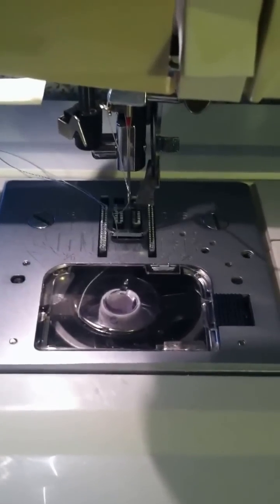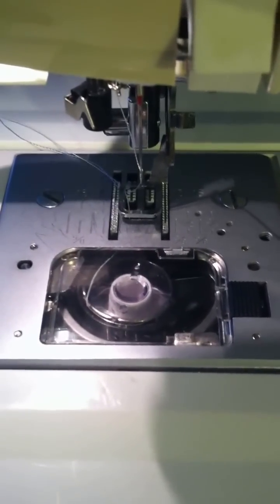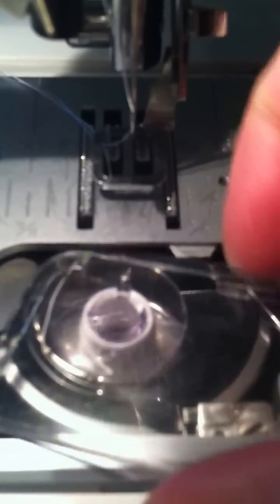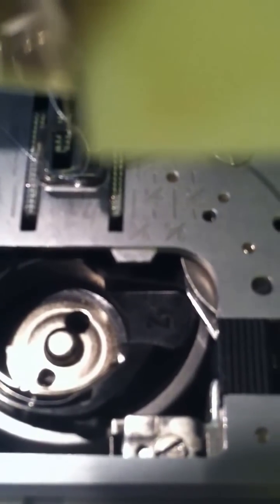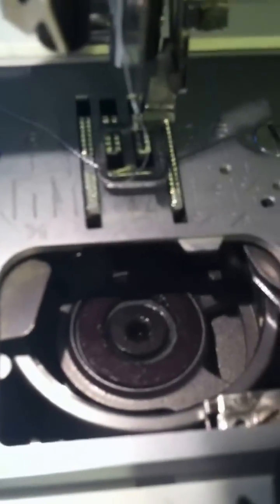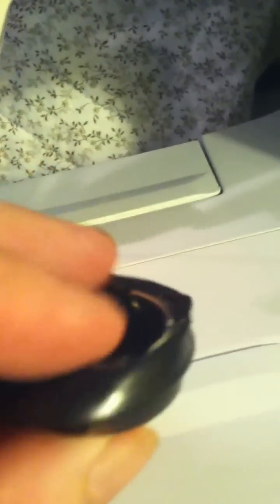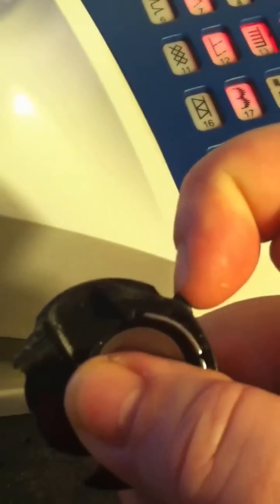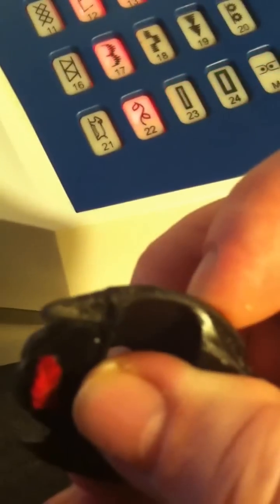Singer Futura Jumping bobbin/thread/needle breakage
This video helps to troubleshoot various issues with the Singer Futura Embroidery Machines. Singer quality has suffered over the last couple decades. They have stopped making the bobbin case out of metal and now make it from a plastic composite that repeatedly gets damages easily and must be constantly maintained to keep it in working order. I am no expert but I am making this video to document the process I have perfected to repair and move on. The bobbin cases are plastic and I HIGHLY recommend keeping a couple spare ones on hand. I purchase mine on ebay for around $16-18 a piece.